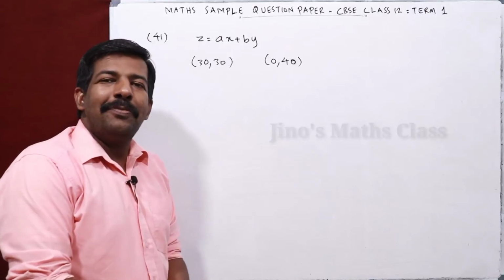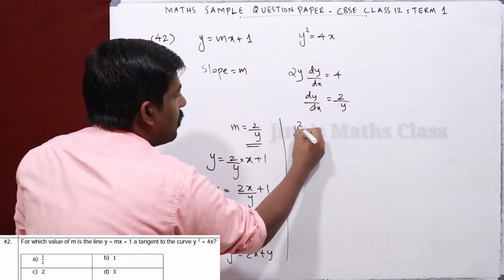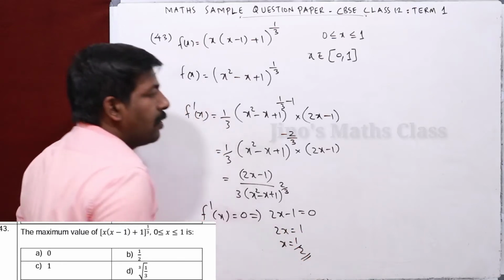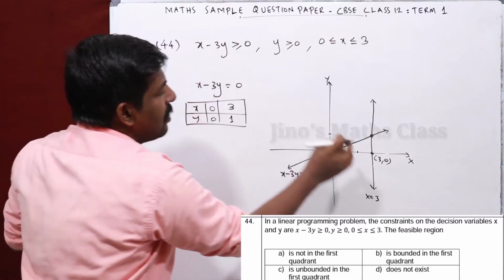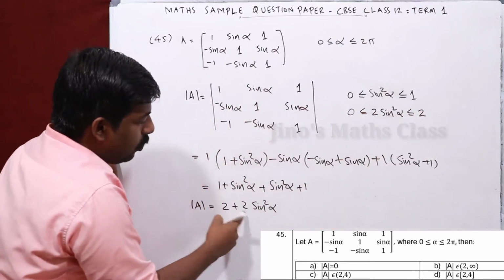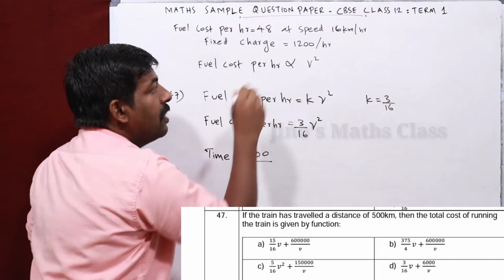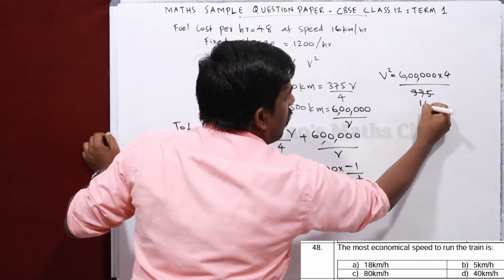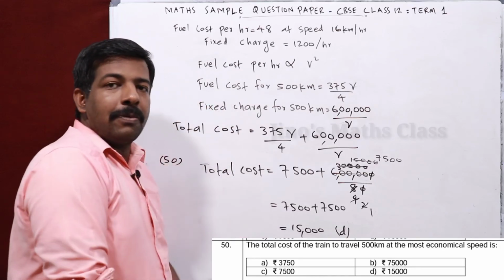NEW SAMPLE PAPER CBSE CLASS 12 | MATHS SOLUTIONS | IN ENGLISH | PART 3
PART 3
SECTION C SOLUTIONS